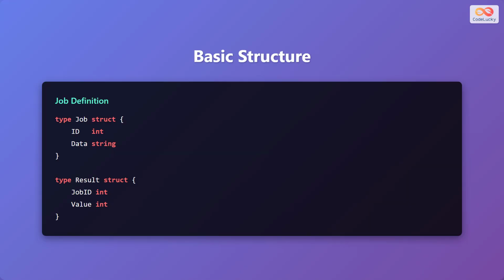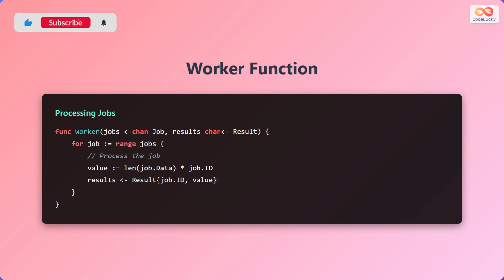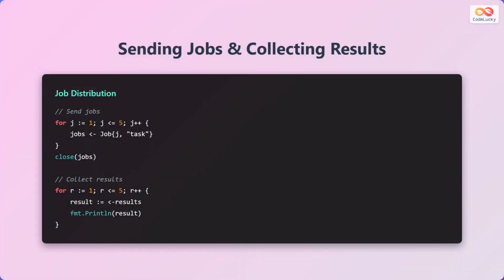Go Concurrency: Master the Worker Pool Pattern for Efficient Job Processing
Unlock the power of concurrency in Go with the worker pool pattern! This video provides a beginner-friendly guide to efficiently manage and process jobs using goroutines and channels.

We'll break down the core concepts of worker pools, explaining how they help control resource usage and maximize throughput in your Go applications. Learn how to define jobs, create worker functions, set up the pool, and distribute tasks for parallel processing. 🚀

Whether you're building web servers, data pipelines, or any concurrent application, understanding the worker pool pattern is crucial for writing scalable and performant Go code. We also cover best practices for tuning worker counts and ensuring graceful shutdowns. 🛠️

By the end of this tutorial, you'll be equipped with the knowledge and code examples to implement your own worker pools and optimize your Go programs for concurrency. Let's dive in and supercharge your Go skills! 💪

Chapters:
00:00 - Worker Pool Pattern
00:08 - What is a Worker Pool?
00:29 - Key Benefits
00:49 - Basic Structure
01:09 - Worker Function
01:35 - Creating the Pool
01:56 - Sending Jobs & Collecting Results
02:24 - Best Practices
02:46 - Outro